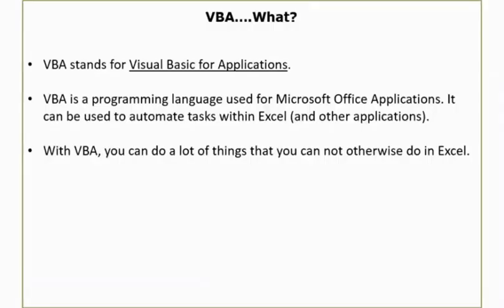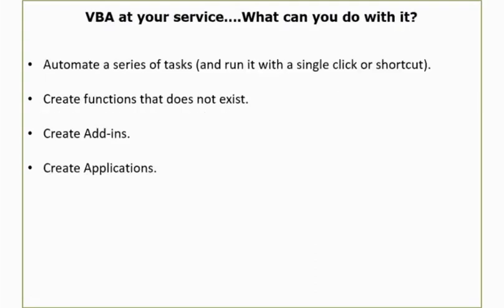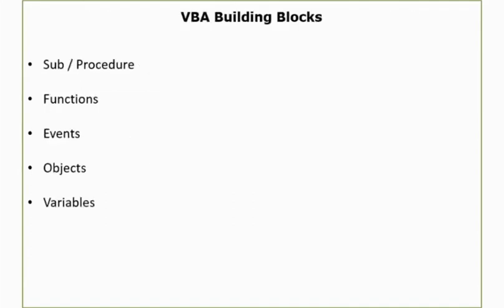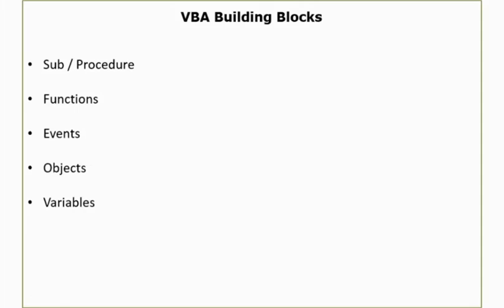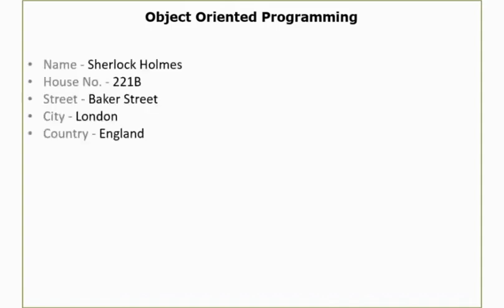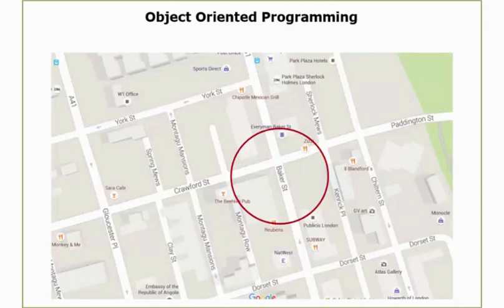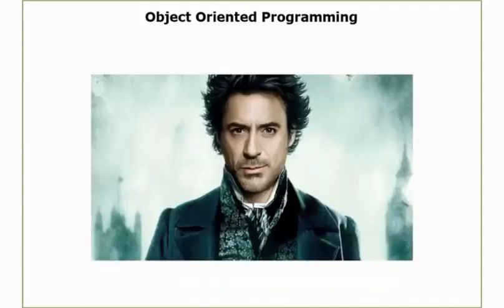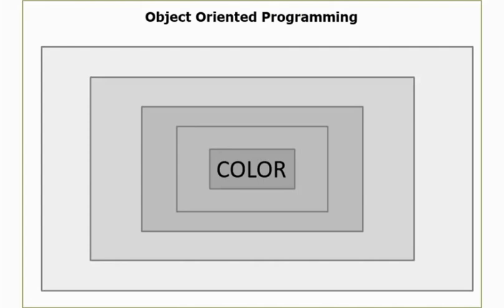Getting Started with Excel VBA - Introduction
In this session we are going to see the Introduction of VBA.